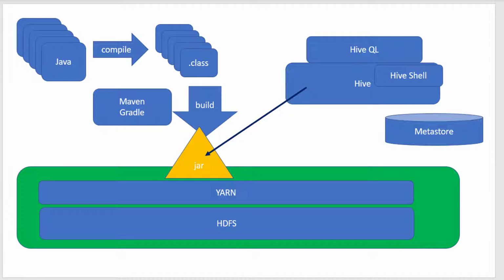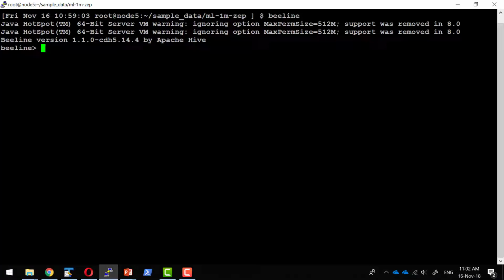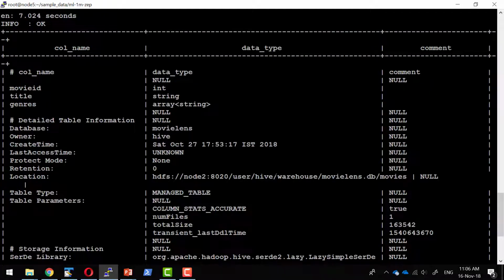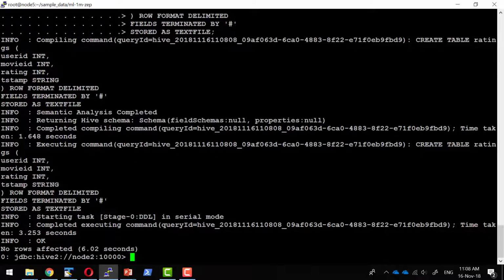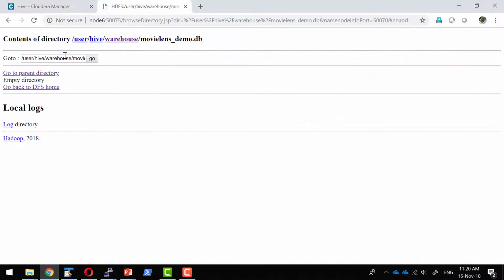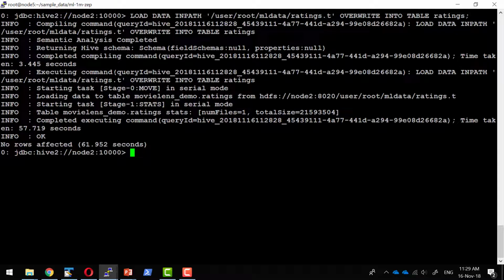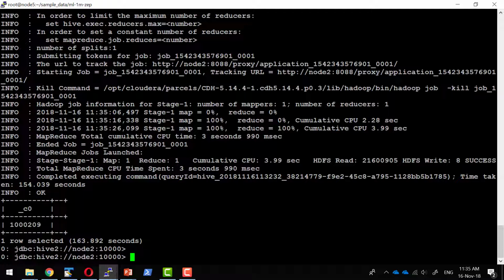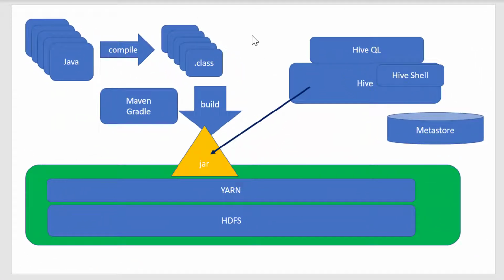BigData Apache Hive - Video 22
Introduction to Apache Hive

Demo with Hive Shell

Creating sample table and access data

Hive table and HDFS storage

Overview of Hive Shell, HiveQL, Metastore, etc.,